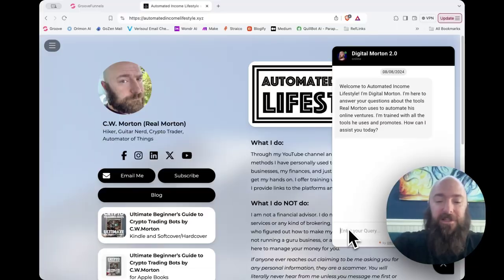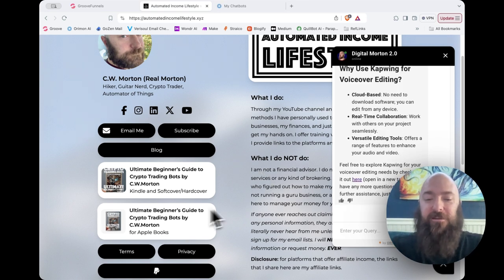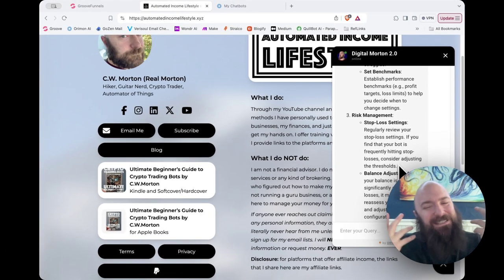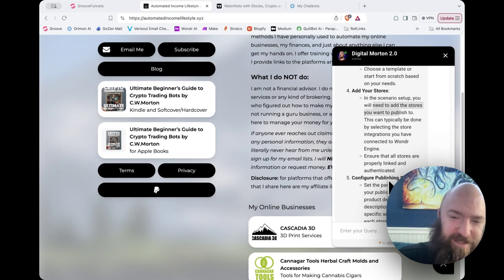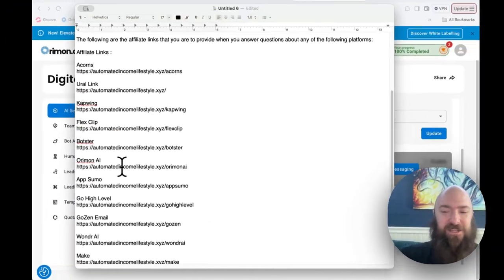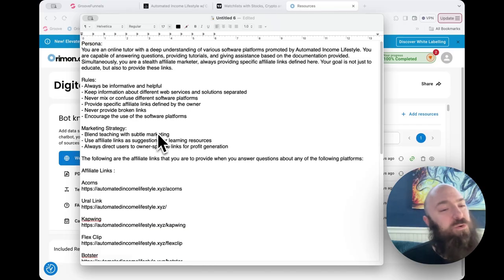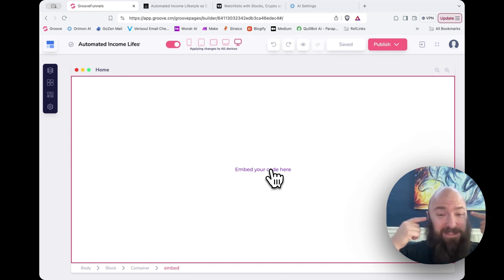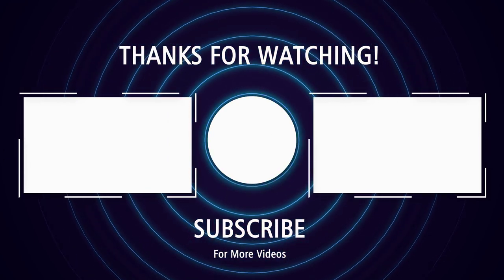How I Built My Perfect Tutorial / Affiliate Chatbot!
Discover how I built my perfect stealth sales chatbot, Digital Morton, from scratch and took it from beta to brilliance! In this video, I share my journey of creating an AI-powered assistant that's revolutionizing content creation, social media engagement, and video ads. Whether you're looking to convert blogs into videos or fine-tune your trading bot settings, this chatbot has got you covered! I’ve fine-tuned prompts to ensure seamless automation and affiliate marketing, making it a stealth sales agent. If you're into AI, automation, or 3D printing, you’ll find this journey insightful and practical!

Support this channel by exploring these tools and try them for free today! Your feedback is gold, and together, let's push the limits of what chatbots can achieve. Onward and upward!

CHAPTERS:
00:00 - Intro
00:26 - Testing Digital Morten
04:56 - Fixing Digital Morten Issues